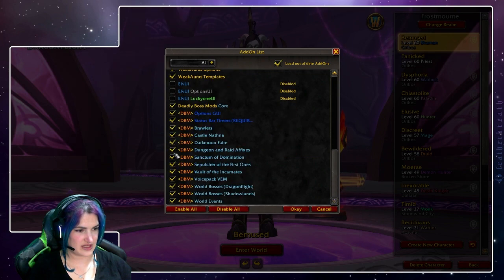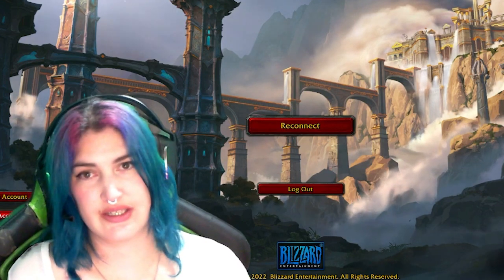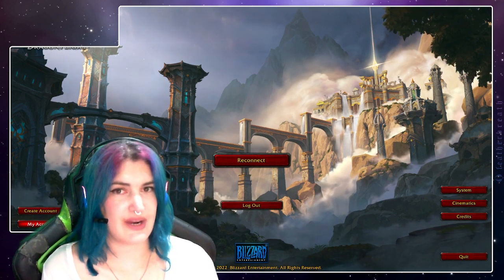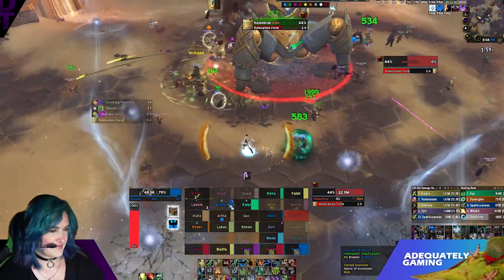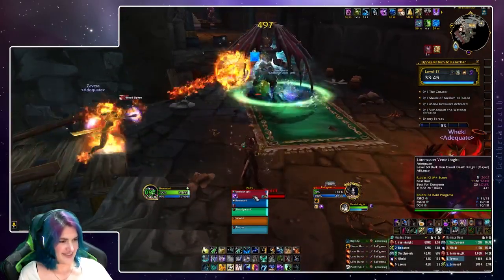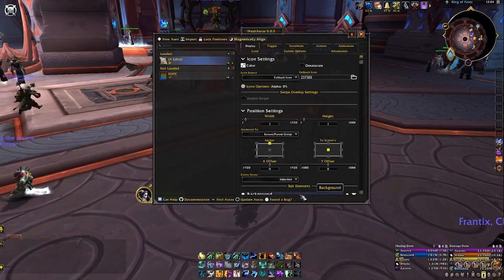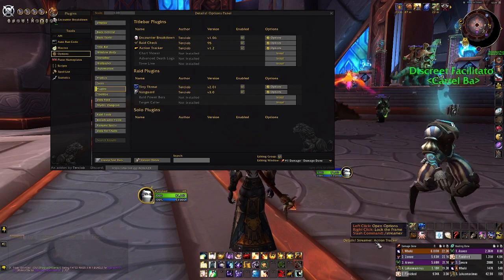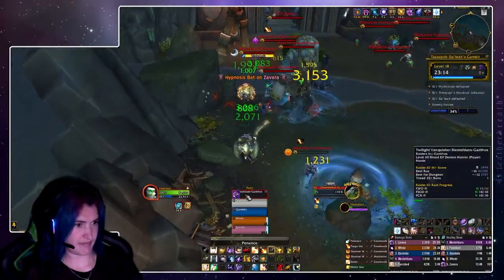Can I make WoW's new UI better than ElvUI? *Healer Main* Dragonflight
I wanted to see if I could make the new user interface better than ElvUI with minimal addons. I main healer so my setup is geared towards that.

If you like my old profile, check out my video on the addons I was using

0:00 Intro
0:28 Reactions to the new base UI
1:04 Fixing the debuff icons on party/raid frames
2:28 Improving the layout
3:30 Progress so far

World of Warcraft (WoW) Dragonflight Pre-Patch 10.0